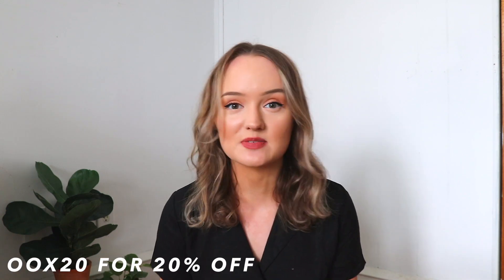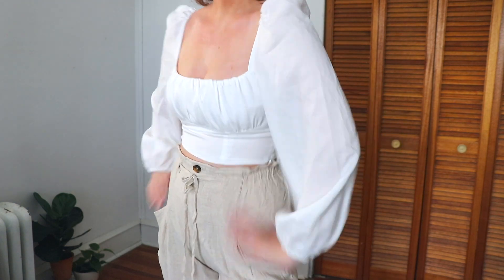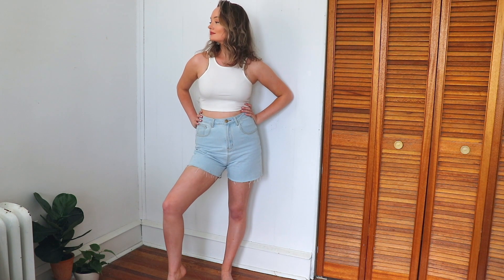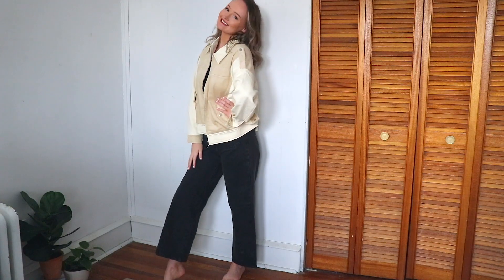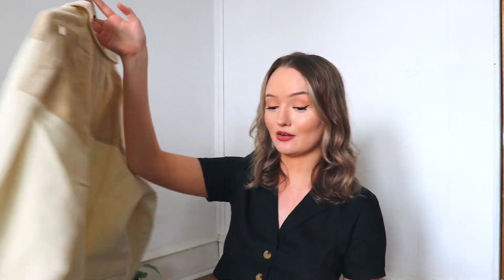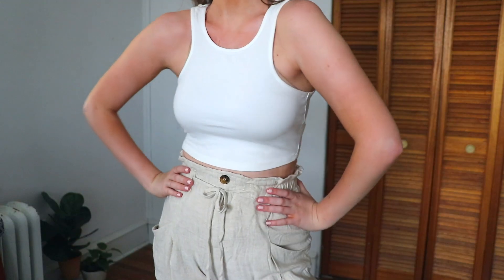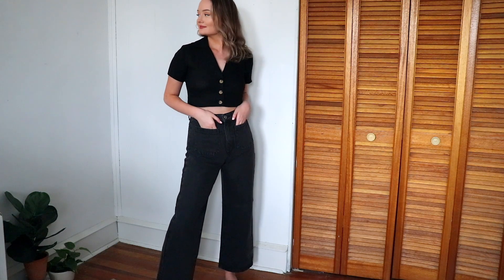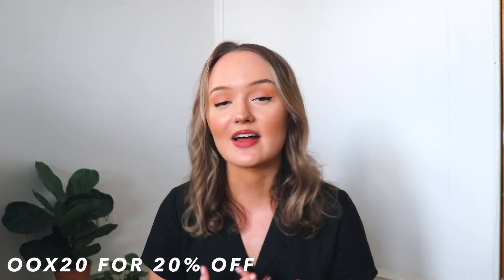SUMMER TRY ON CLOTHING HAUL *princess polly*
✰ 𝙋𝙍𝙊𝘿𝙐𝘾𝙏𝙎 𝙈𝙀𝙉𝙏𝙄𝙊𝙉𝙀𝘿 ✰
ARIAH LONG SLEEVE TOP

𝙛𝙖𝙢 𝙘𝙤𝙪𝙣𝙩 ✰ 9200 (thank you all SO SO much for supporting me!!